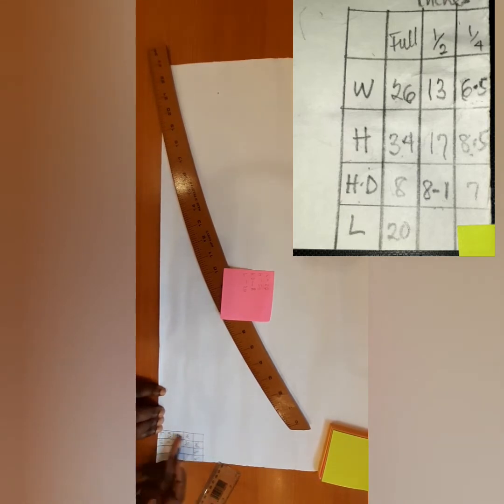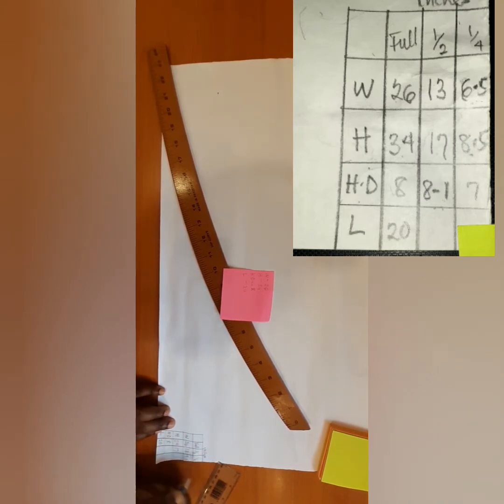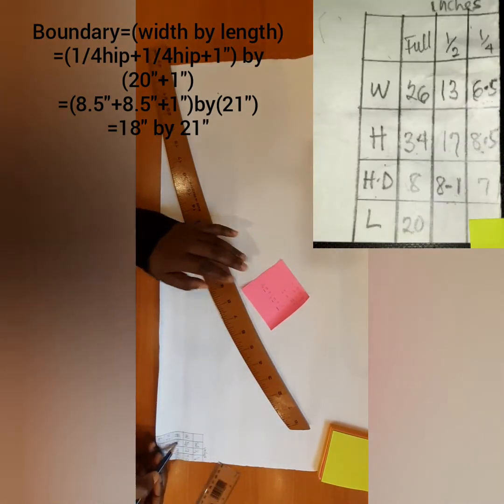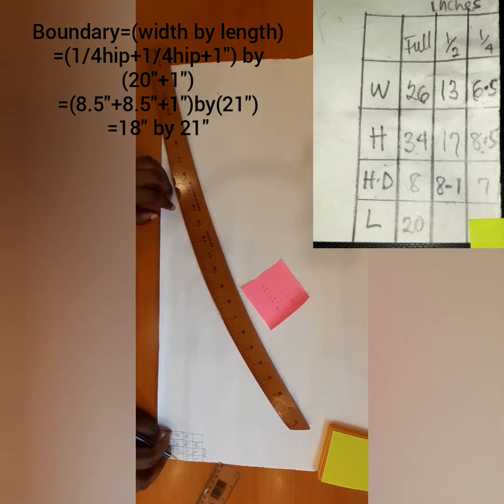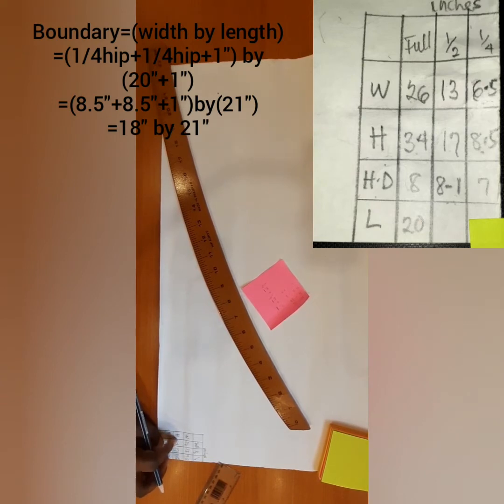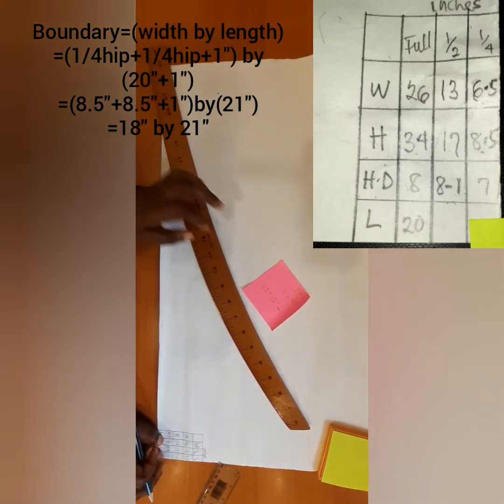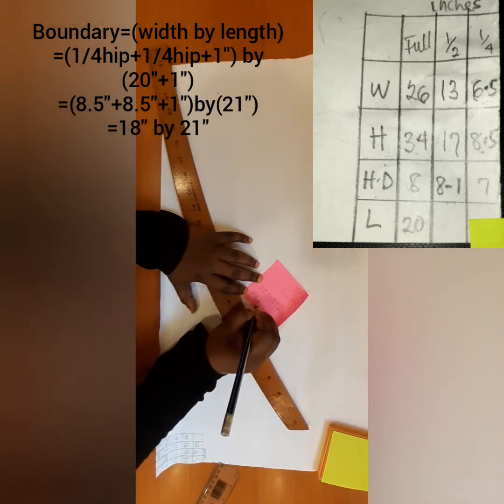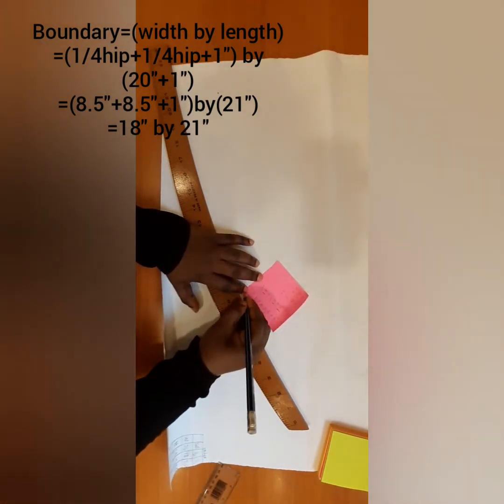Drafting a skirt pattern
How to draft a skirt pattern in 5 easy steps